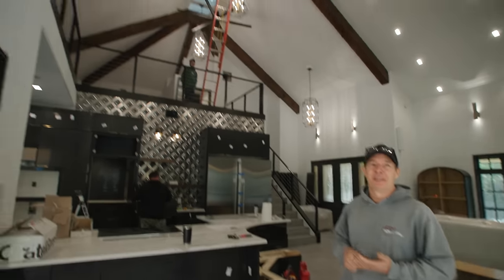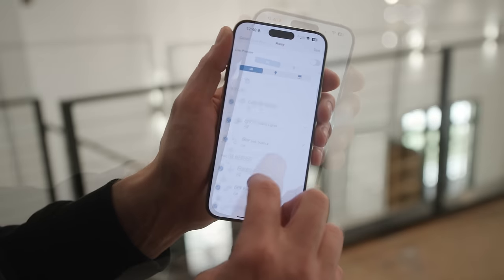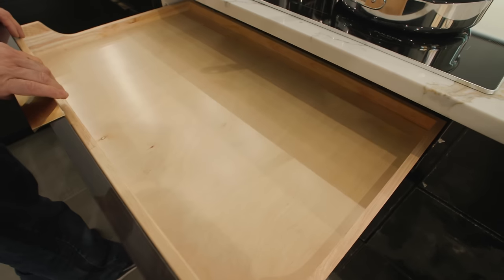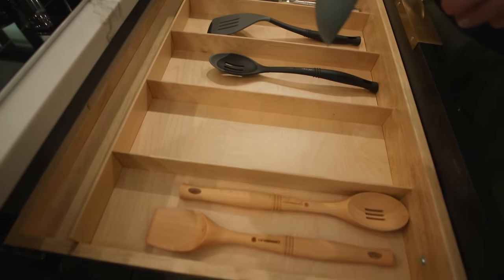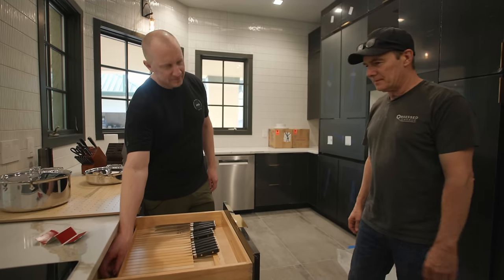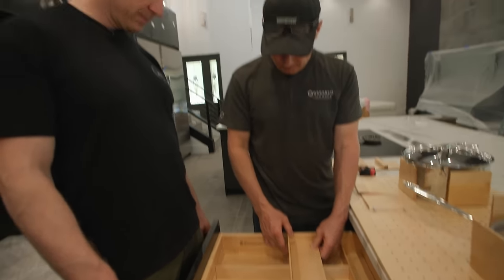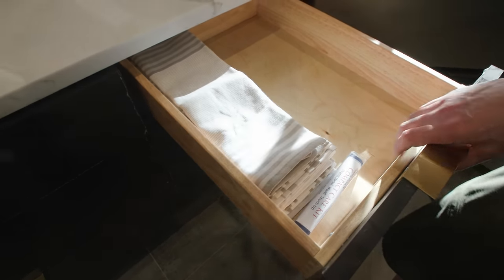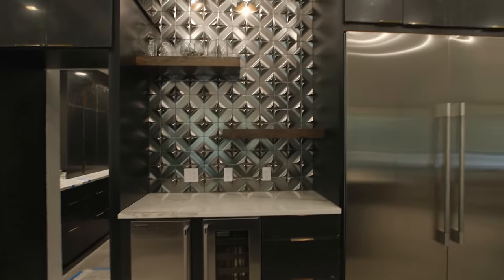Renovating Adam LZ's House - Dialing In Adam's Kitchen Drawers! | Hafele Organization | EP.35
This was a fun one. As you can imagine, my obsession doesn't just stop in the garage drawers. I want my kitchen drawers to be fully organized too. I love using the Hafele stuff to organize the drawers for my utensils, flatware, and my pots and pans. This is a super simple install and with a table saw, you can do your entire kitchen in a couple hours if that!

Everything Else I Use That We Don't Have At OG: